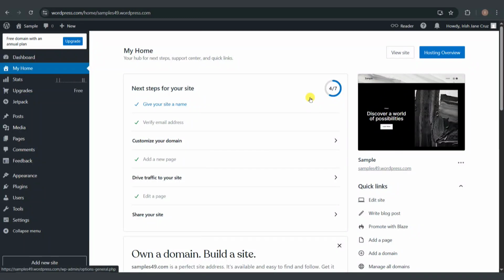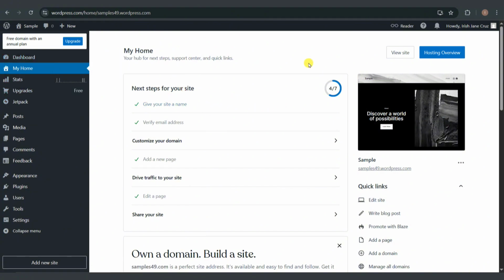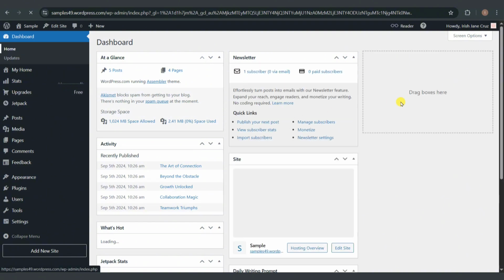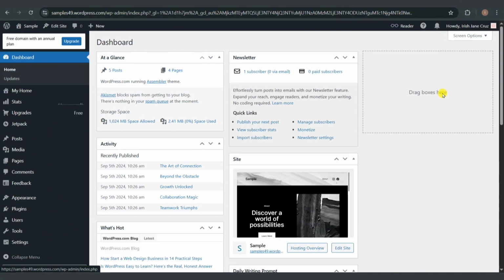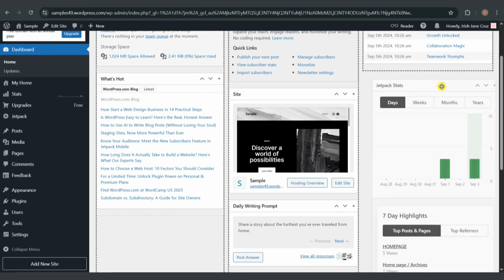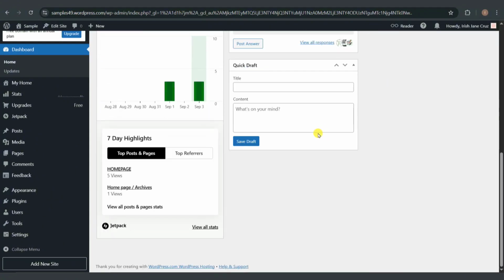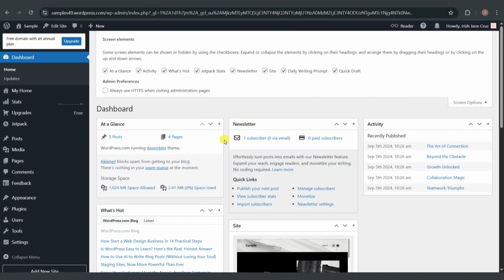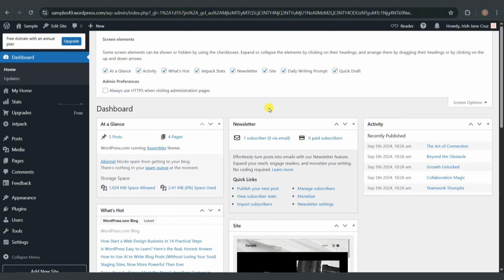Make Your WordPress Dashboard Look Awesome!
📊 Want to create a powerful custom dashboard in WordPress that gives you complete control over your data? Whether it's for clients, team members, or personal use, building custom dashboards can revolutionize how you manage your website!
In this comprehensive tutorial, you'll learn how to create custom WordPress dashboards using popular plugins like Ultimate Member and WP User Frontend, build admin dashboards with custom widgets and analytics, design client-specific dashboards with role-based access controls, integrate third-party tools like Google Analytics and social media metrics, create user dashboards for membership sites and online courses, customize the default WordPress admin dashboard, and add interactive charts and graphs using plugins like WP Charts. We'll also cover mobile-responsive dashboard design and security considerations! 🛡️
Ready to build dashboards that impress and inform? Smash that like button if you're excited to create custom dashboards, tell us what type of dashboard you need in the comments, and subscribe for more WordPress development tutorials that take your skills to the next level! 🚀✨💻